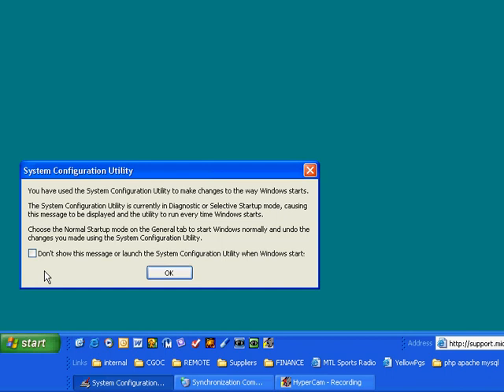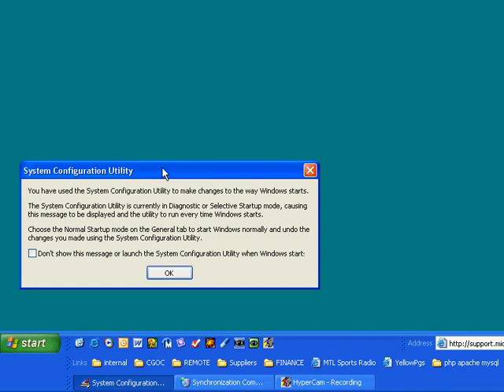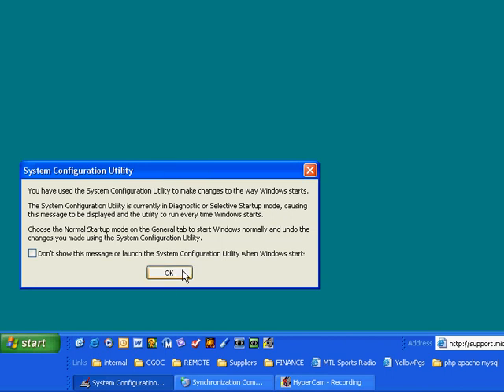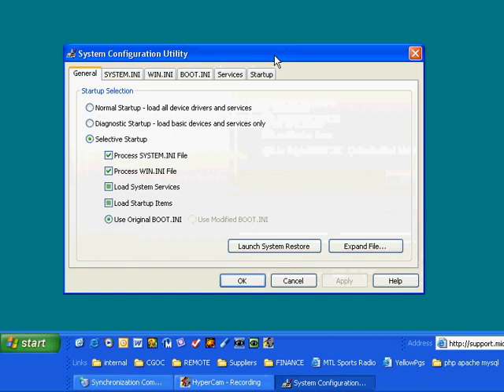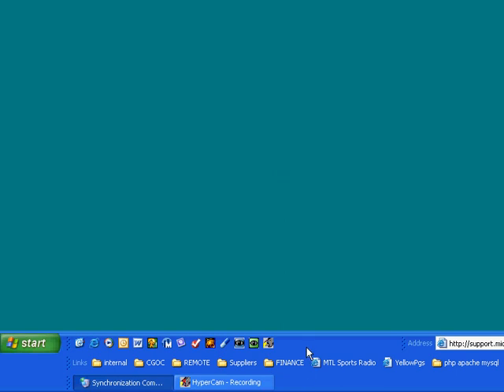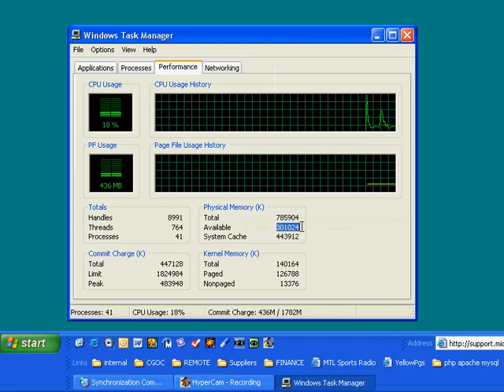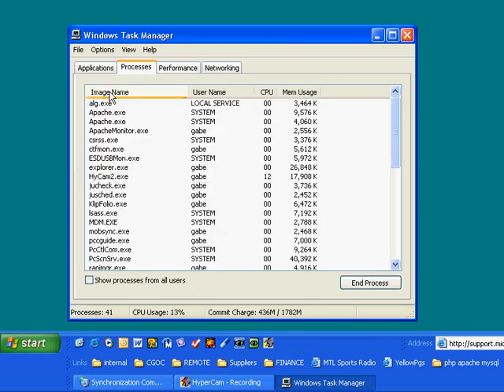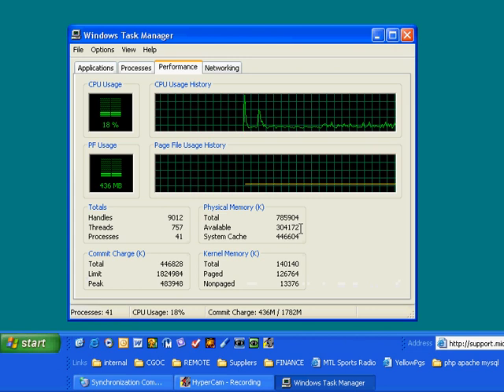Speed Up Your Computer In 5 Minutes - Video 2 of 3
In this video I run through the effect of using the System Configuration Utility ( msconfig ) on my computer.  I take a look at how much more RAM I now have available to me as well as how many fewer processes are now running.
In order to speed up your computer you need to make changes with msconfig and then restart the pc.